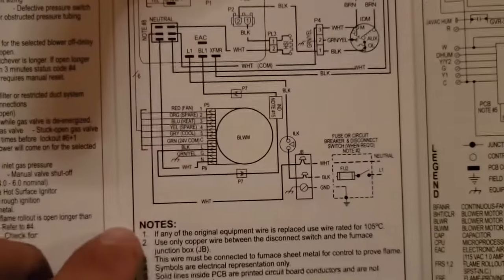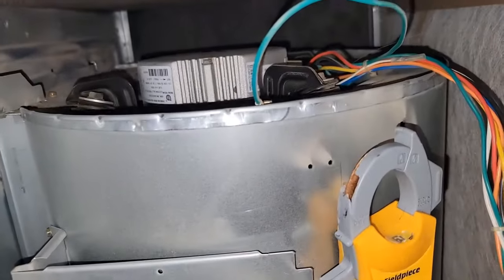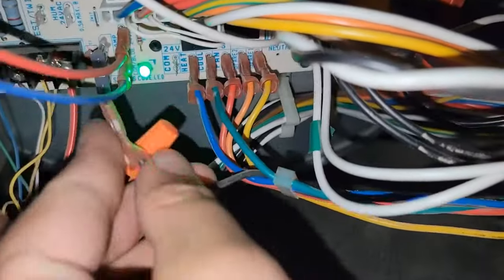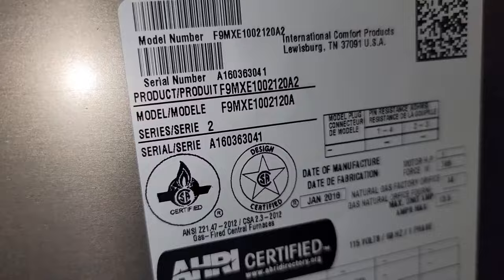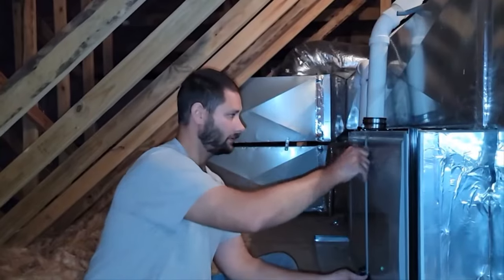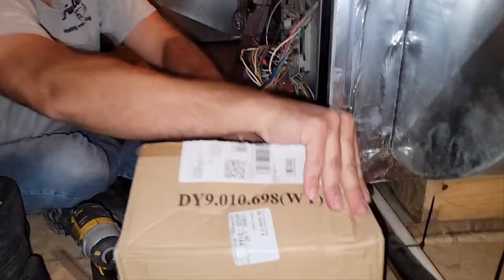How to know if the Control Board or the Motor has Failed?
Fieldpiece SC440 True RMS Clamp Meter with Temperature, Inrush Current, Capacitance and Backlight